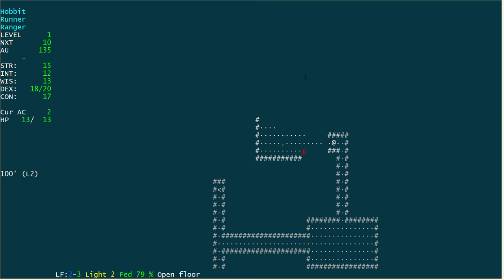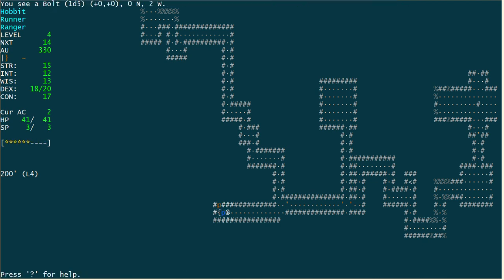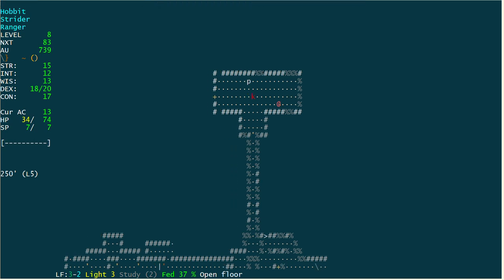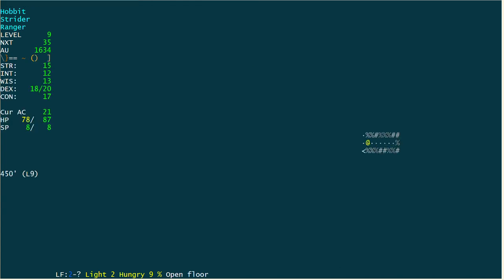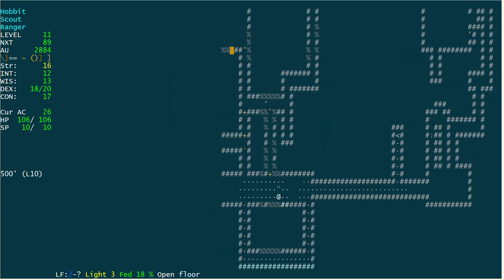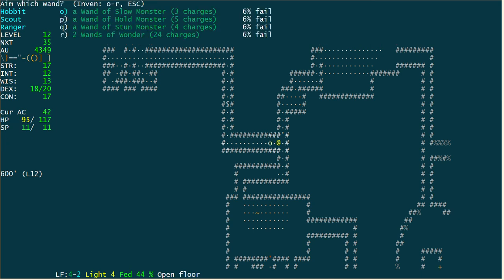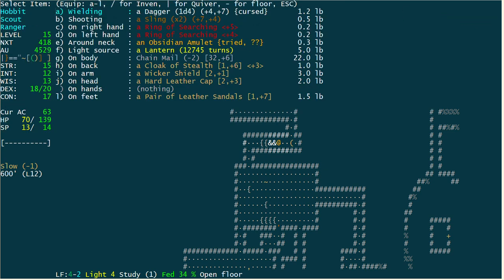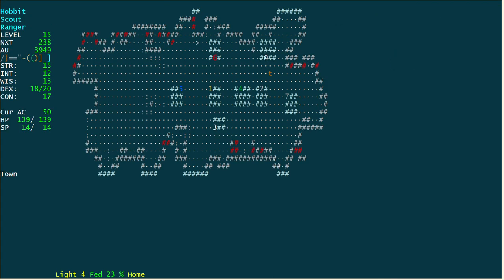Angband Hobbit Ranger Tutorial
Talk through how to succeed as a Hobbit Ranger.